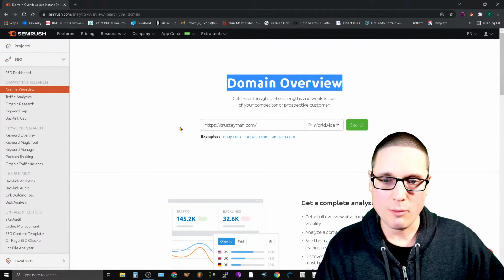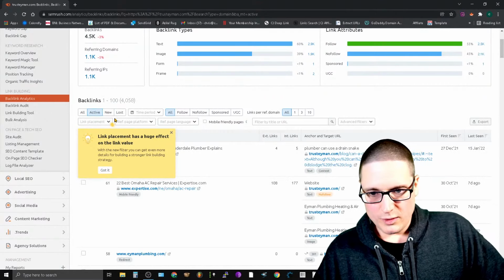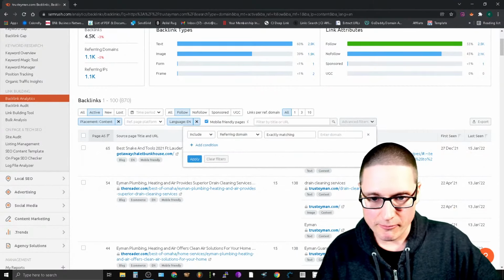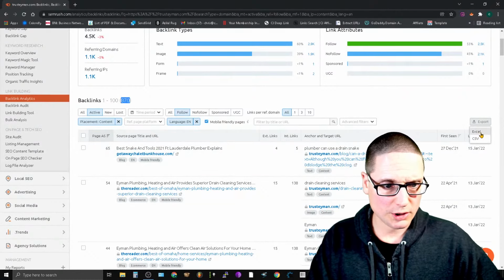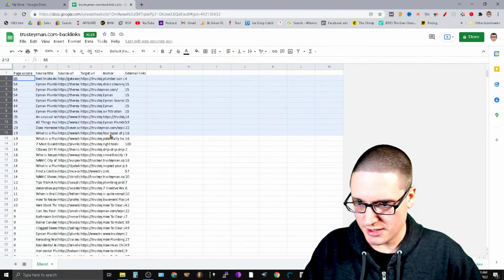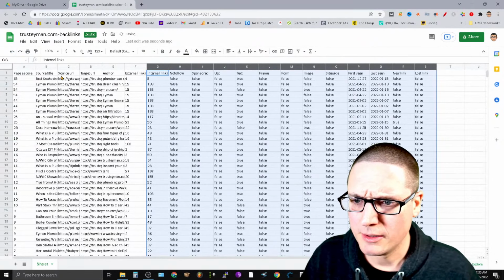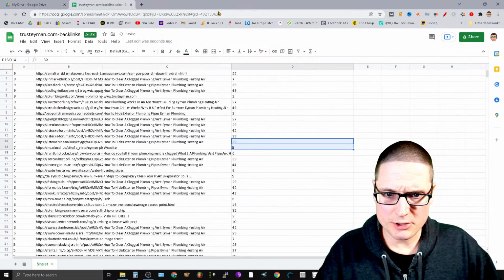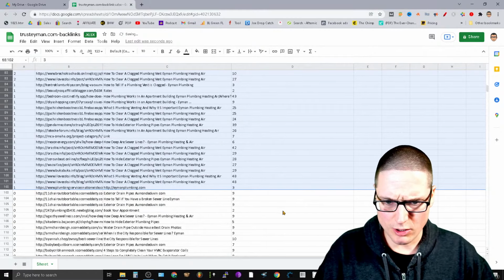How To Rank Business Website Higher on Google in 2022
How To Ranking Your Business Website Higher on Google in 2022
In today's video I'd like to share with you how you can take your business's website from the depths of lower ranking positions on Google all the way up to the top position inside of the Google search results.
The strategies and techniques that I want to walk you through today will not only drastically improve your Google search rankings but it will also help you achieve higher rankings faster and safer by utilizing assets and entities that you already have pointing at your current Business site.

In 2022 ranking higher on Google is still essential and is still achieved partly by utilizing Vote or backlinks from other business websites just like yours. By improving the overall quality of your backlink profile you two will see not only safer results but also much faster results.

If you have any questions related to how to rank your website or how I can help you rank your website higher on Google in 2022 please feel free to go ahead and ask in the section below.

0:00  How To Rank Your Business Website Higher on Google in 2022
2:00 How to rank your website on Google
3:00 How to rank your website in Google for 2022
6:00 How to use SEO tools to improve Google rankings
8:00 How to improve overall website strength
10:00 Why target the weakest link to achieve results
15. SEO tutorial and guide

30 W Broad St fl2
Tamaqua PA 18252